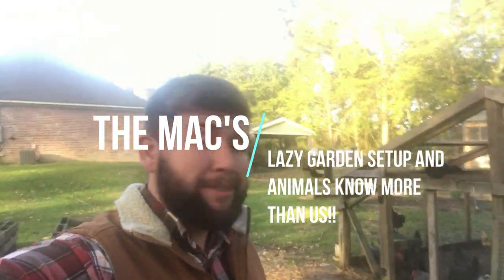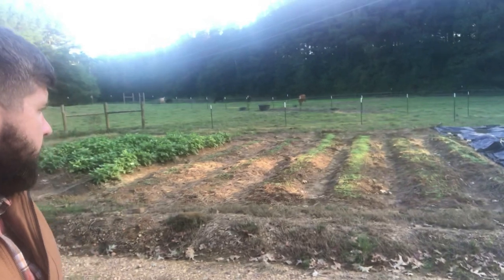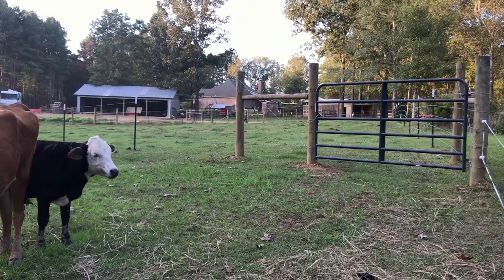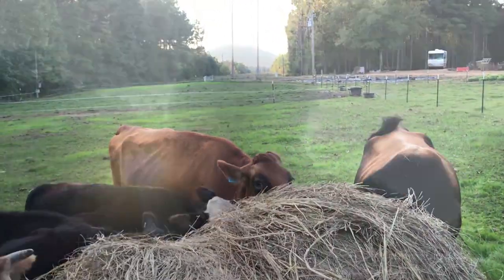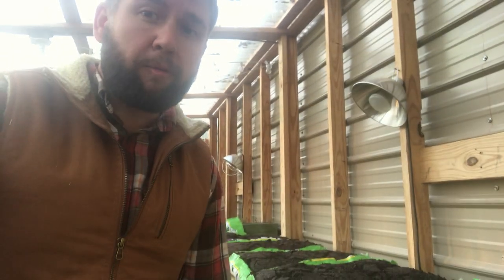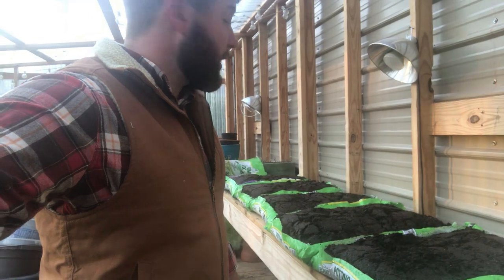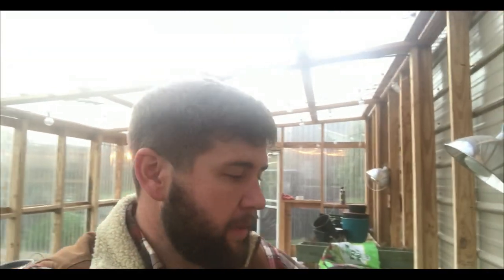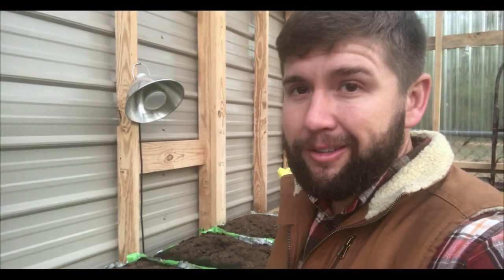LAZY Garden Style | These ANIMALS Know!! - The Mac’s Happy Homestead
Hey y’all! Isn’t nice to work hard and have benefits from the farm?! Well this videos shows of course some hard work before we left but also a very easy way to have lettuce all wint

Video Camera
Mic for Video Camera
Silage Tarp
This Poultry Netting

The Mac's @ 8!! JOIN US LIVE ON WEDNESDAY NIGHTS AT 8:00pm central.

And